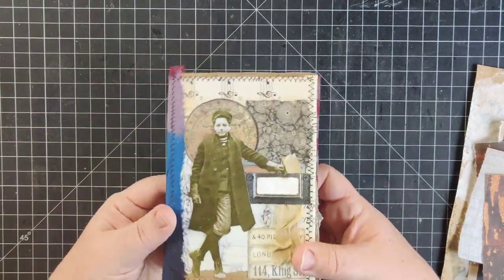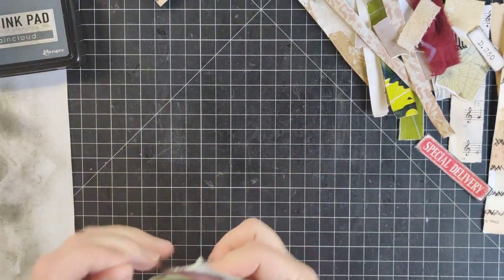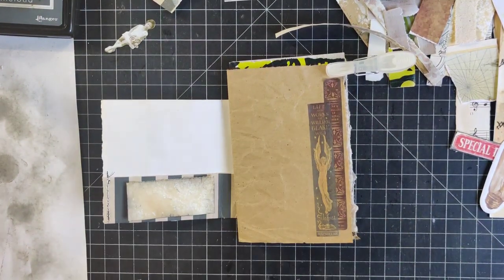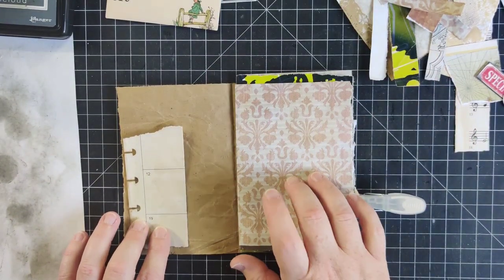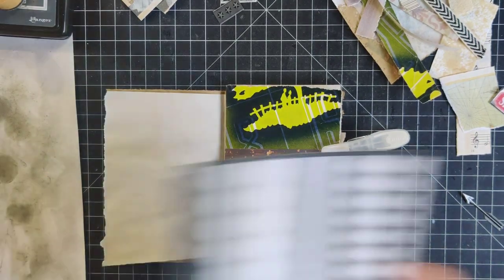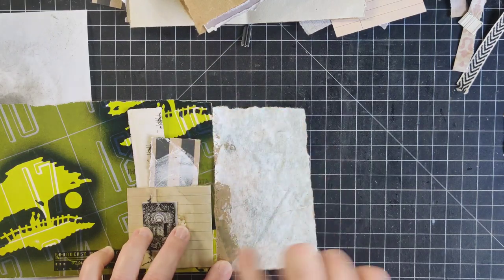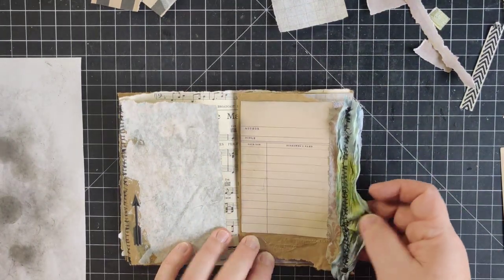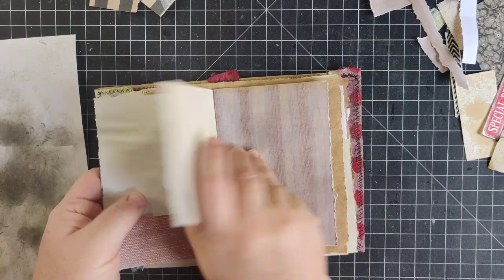Let's Make A True Junk Journal From Packaging and Paper Scraps - Part 2 - The Insides